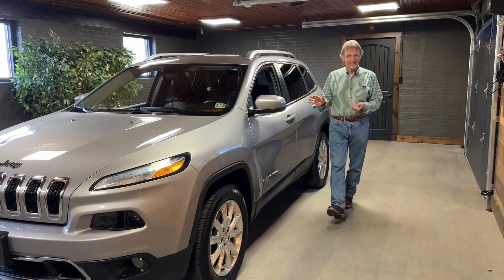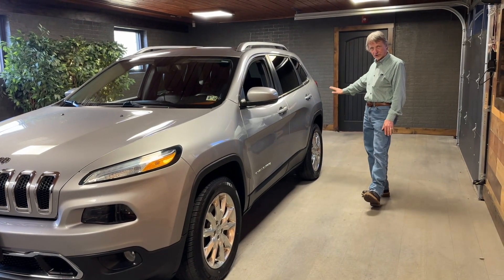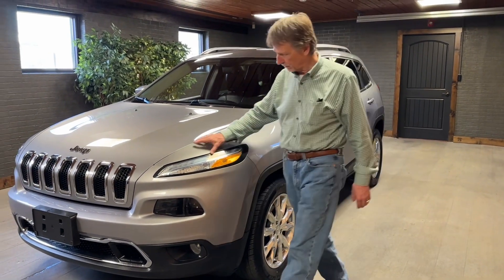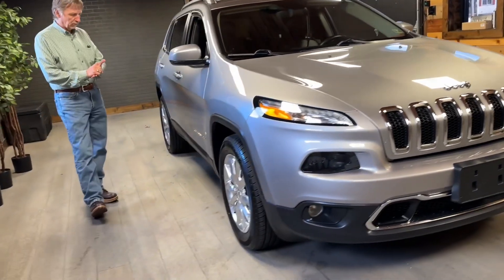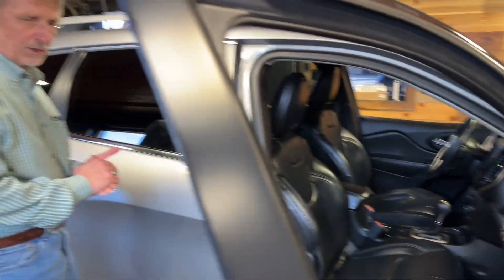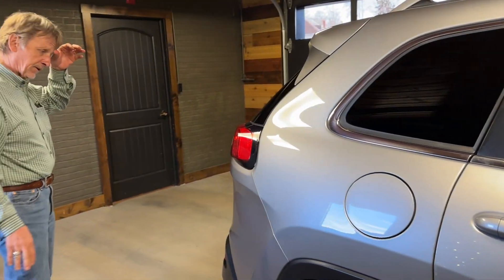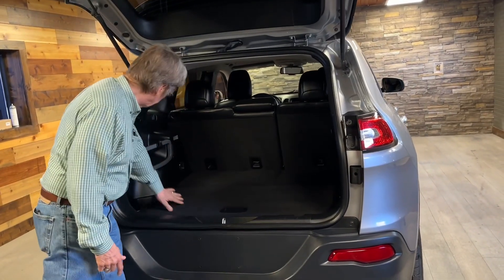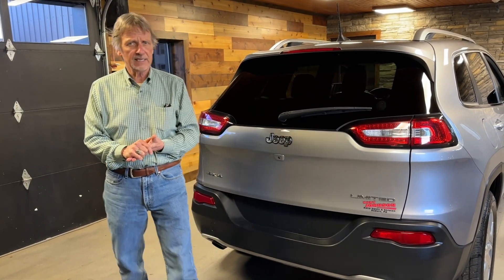2017 Jeep Cherokee Limited (#11157)